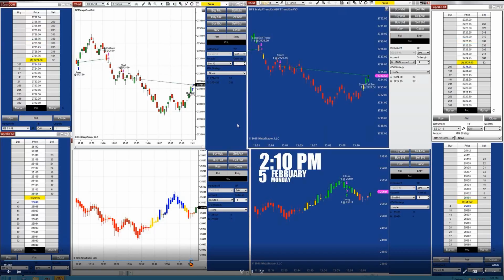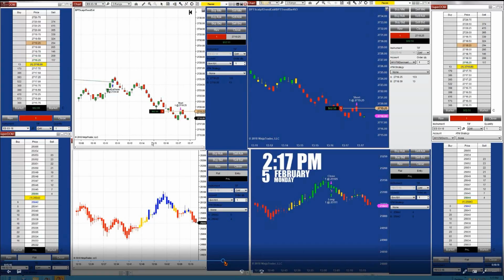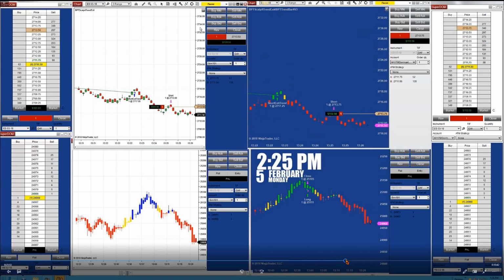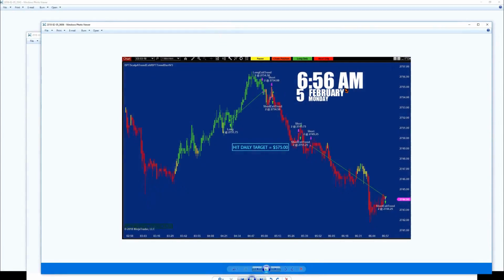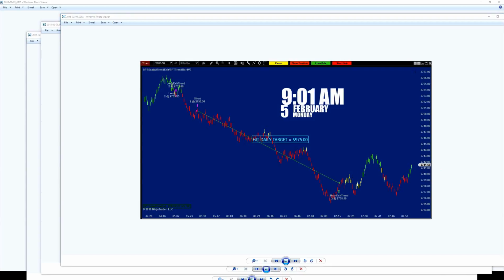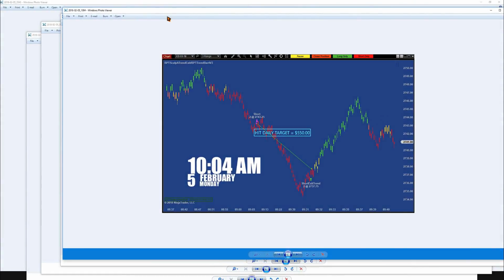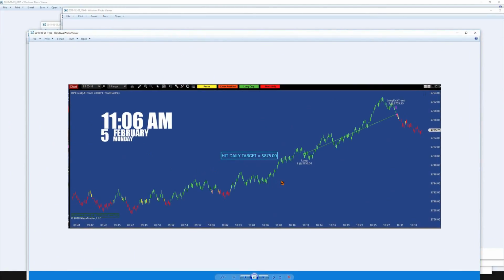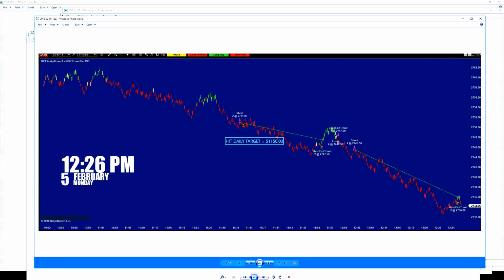1 2 Trading pro